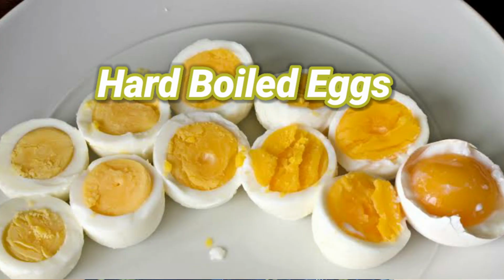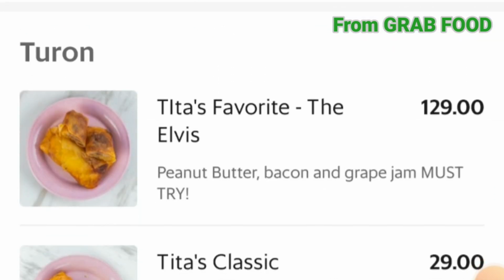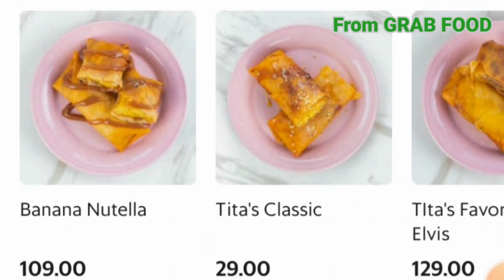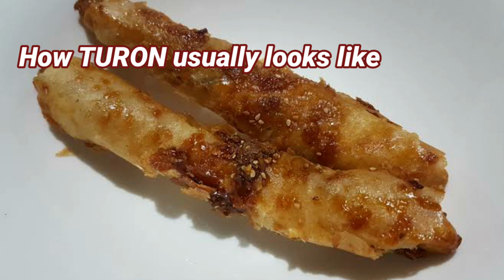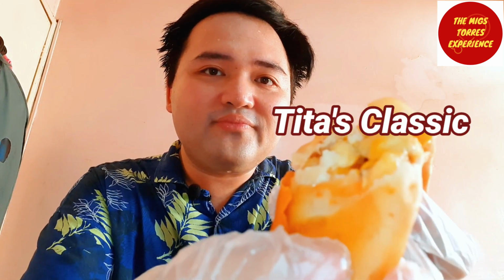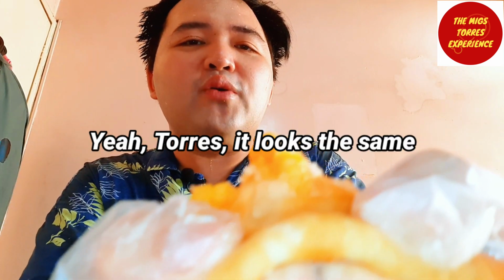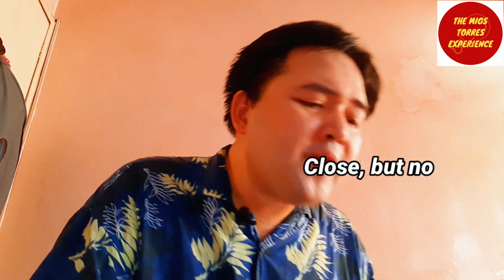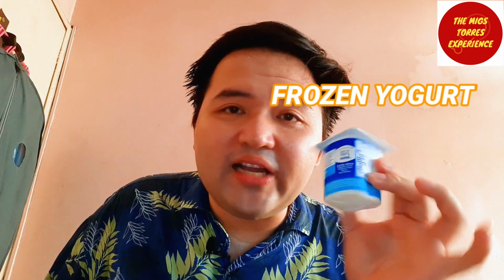Filipino Street Food Review : Snacking On TITA'S TURON | Lockdown Munchies Episode 2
Turon is a versatille street food delicacy from the Philippines and can be made into a fancy dessert. Just add some ice cream (maybe some toppings, too). Frozen yogurt will do, too. In a quarantine, such as this one, it's improtant to have ideas on food delivery and how to make your meals or snacks better. Order Tita's Turon from Grab Food, Food Panda, Lala Food and other food delivery services.

If you're from a different country and are just watching this, I hope you get enough information from the channel so when you come to the Philippines (hopefully after this pandemic is over), you will have an idea of the best snacks, meals and desserts available in Manila (and the Philippines as a whole).

Community Quarantine does not mean you have to sacrifice eating good food. I'll tell you all about what you could enjoy even when you can only stay home, here on LOCKDOWN MUNCHIES.

Pixel Swing from Moscillate
Check him out in Soundcloud